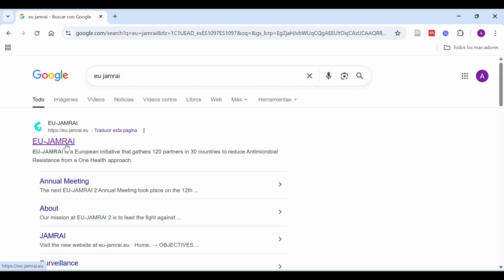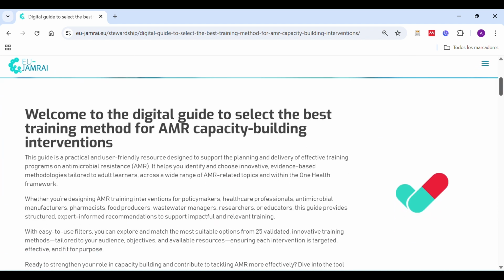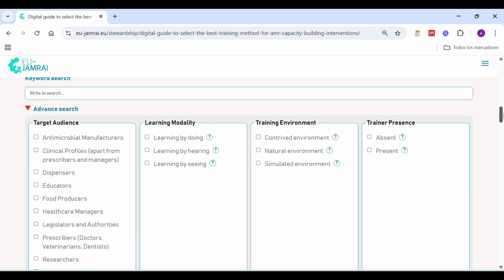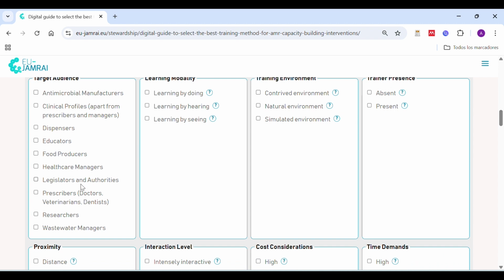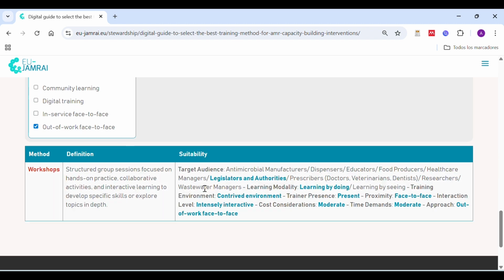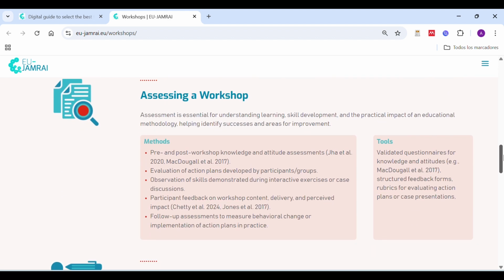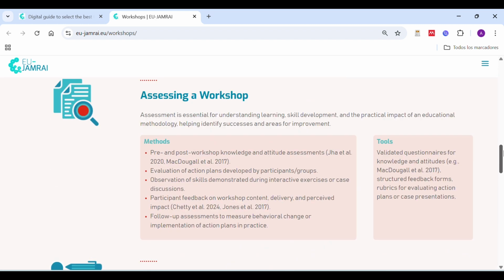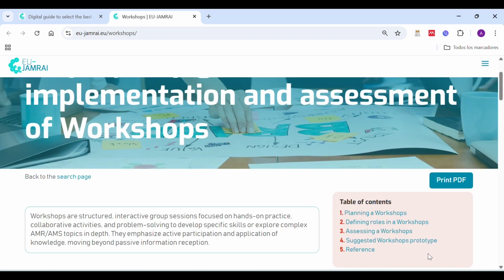Tutorial: Digital guide to select the best training method for AMR capacity-building interventions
This guide is a practical and user-friendly resource designed to support the planning and delivery of effective training programs on antimicrobial resistance (AMR). It helps you identify and choose innovative, evidence-based methodologies tailored to adult learners, across a wide range of AMR-related topics and within the One Health framework.